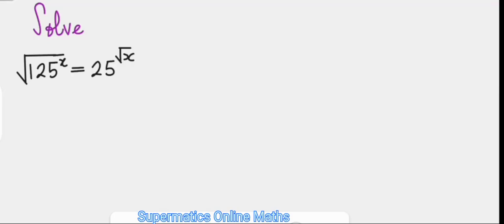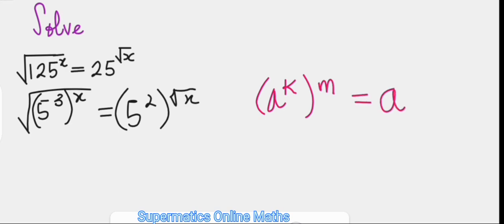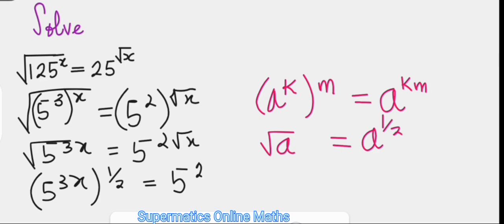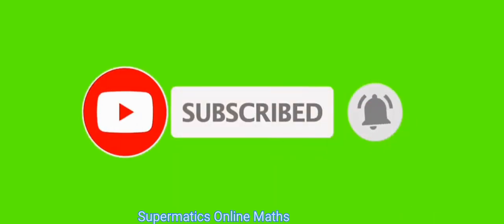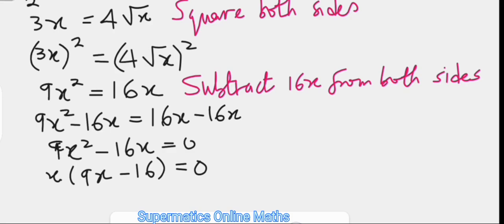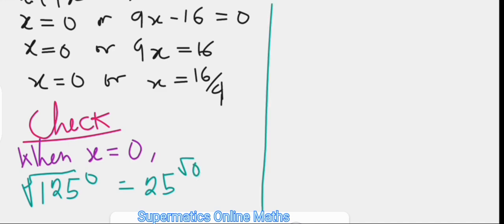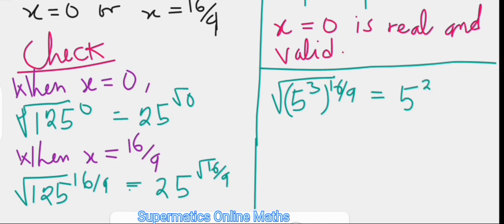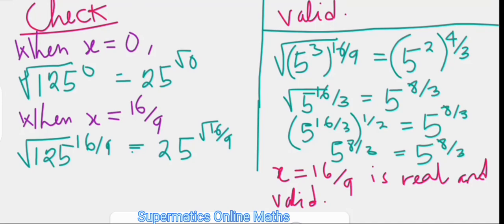A Nice Exponential Equation with Radical Base and Radical Exponent || Olympiad Maths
In this maths tutorial, we solved a nice Exponential Equation with Radical Base and Radical Exponent, and then checked the validity of the solutions. Watch it to the end.